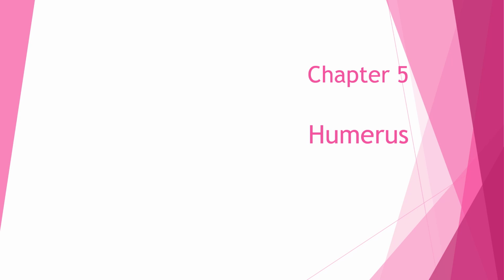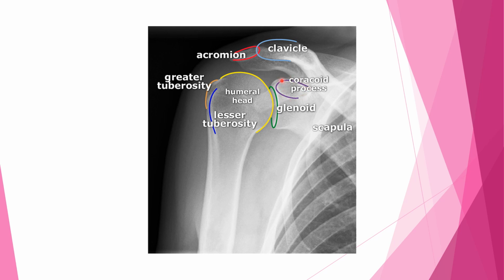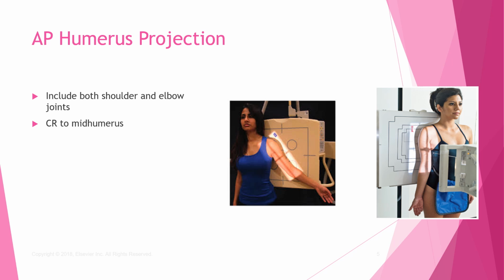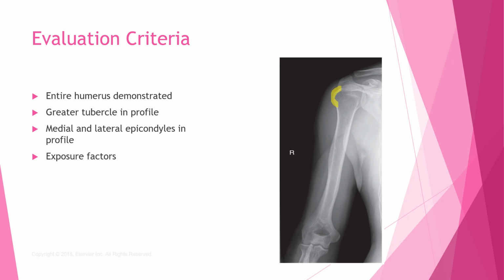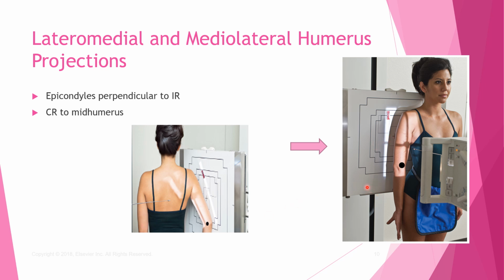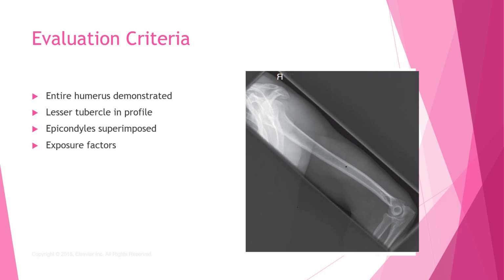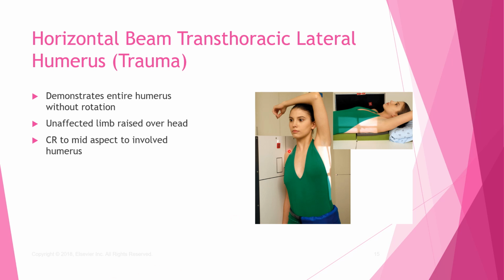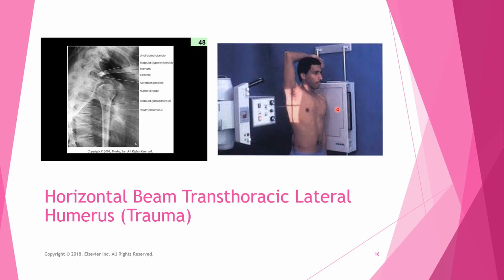Ch 5 Humerus 11th edition lecture